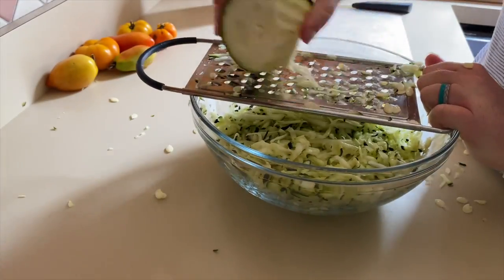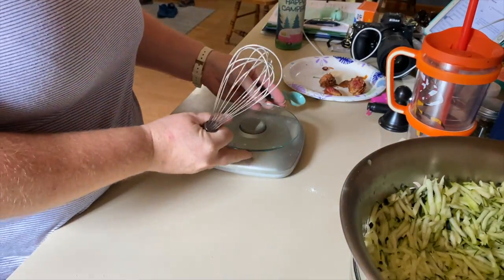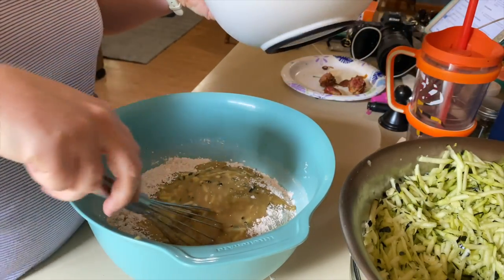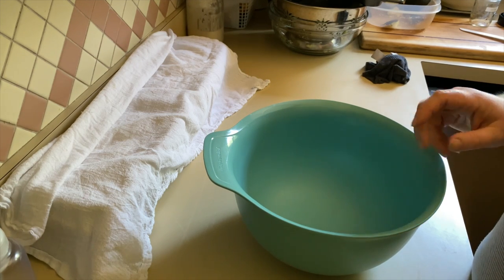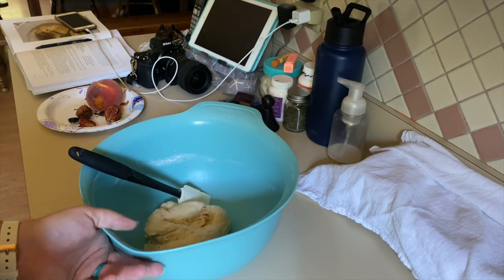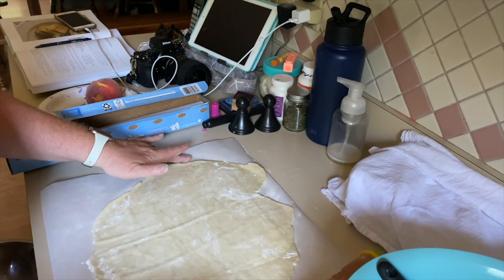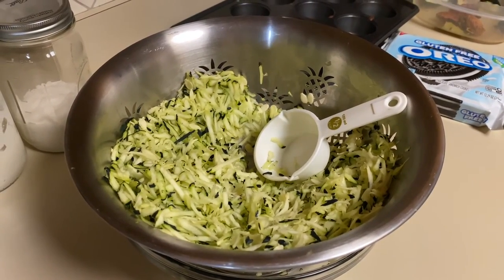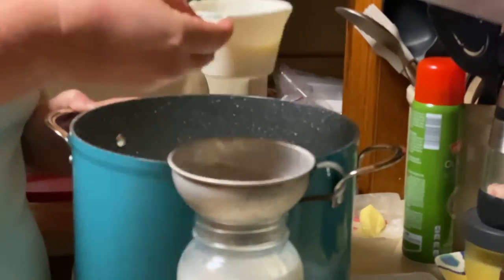From Scratch Meal Prep | Homesteading VLOG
Meal prepping can be a huge time saver, and it's a lot easier than you think. Check out these recipes that can be made from scratch, so you know exactly what's in your food. With a little bit of planning, you'll have all your meals ready to go for the week.